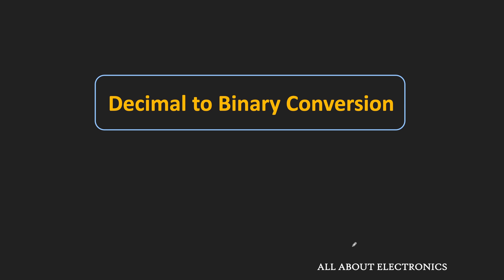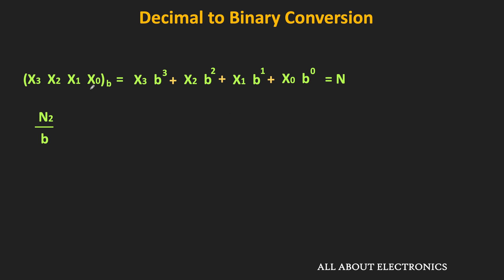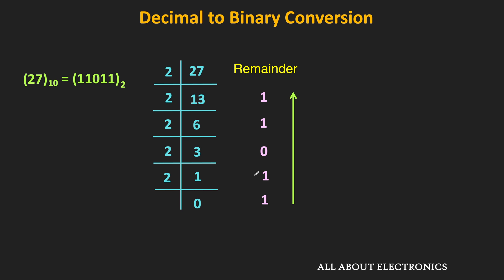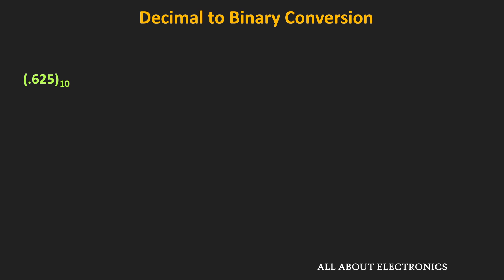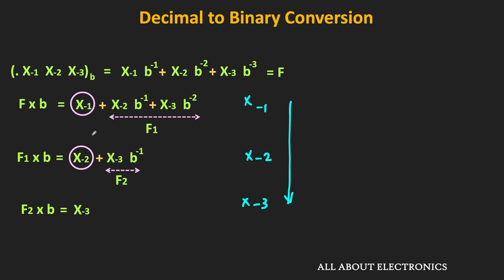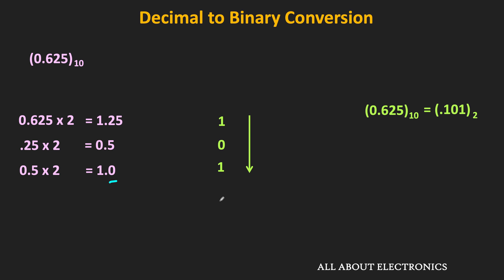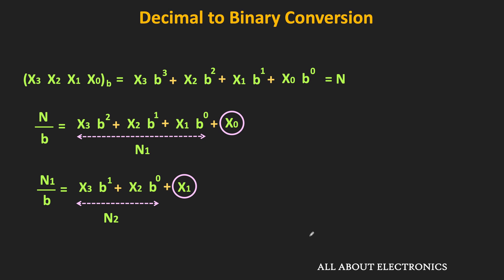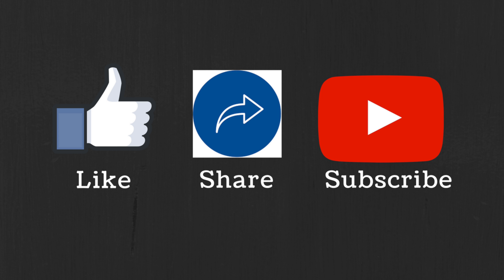Decimal to Binary Conversion Explained (with Solved Examples)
In this video, how to convert the decimal number into the binary equivalent number is explained with solved examples.

Timestamps for topics covered in the video:
0:00 Introduction
0:57 Decimal to Other Base Number Systems
2:18 Decimal to Binary Number System
3:50 Example 1
5:47 Fractional Decimal Number to Other Base Number System
7:38 Fractional Decimal to Binary Number
8:55 Example 2

In this video, the procedure for converting the decimal number to binary equivalent number is explained in detail with solved examples.

This video will be helpful to all the students of science and engineering in understanding how to convert any decimal number into a binary equivalent number.